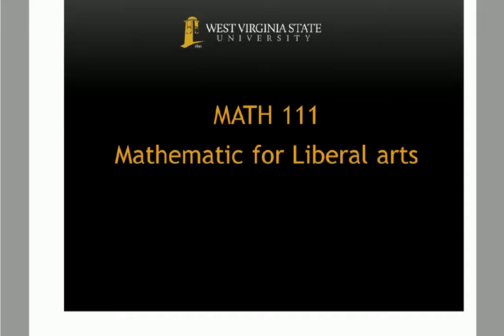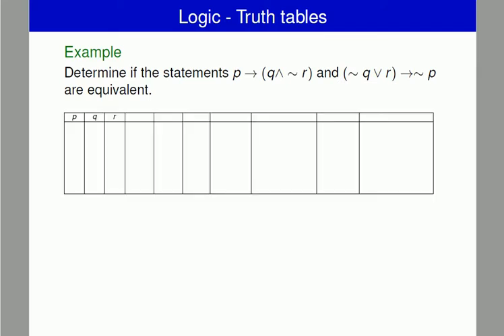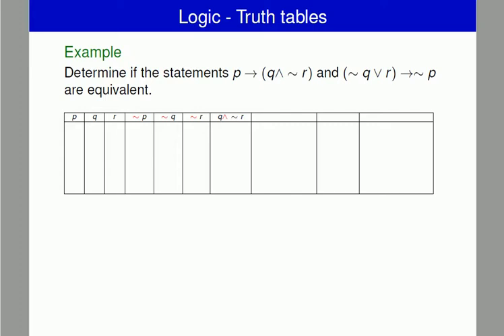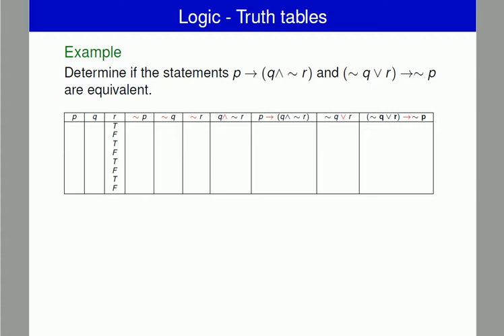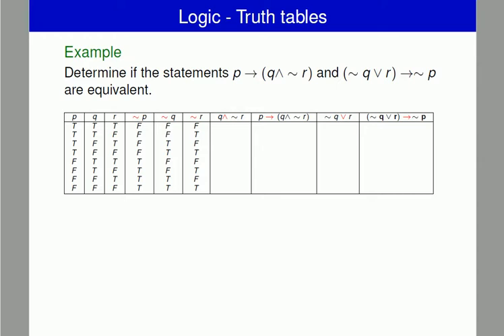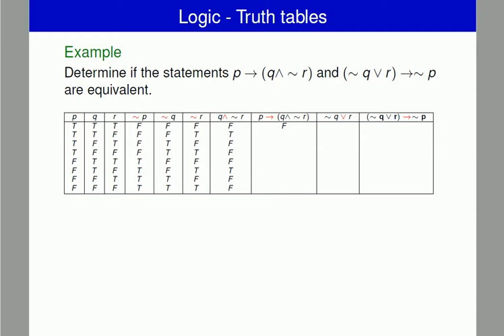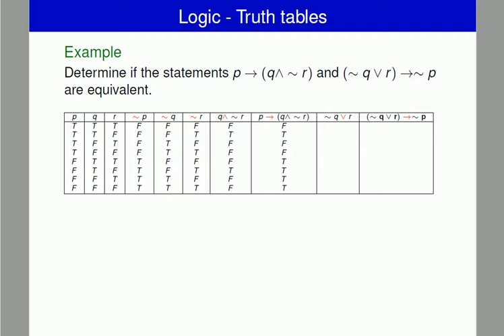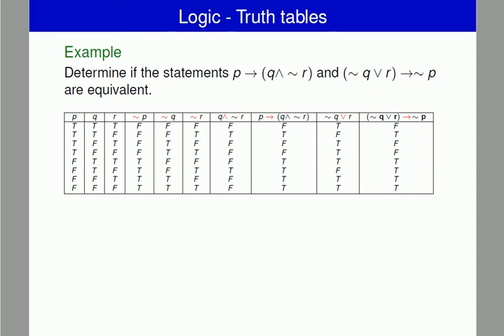logic - truth tables and logical equivalence of statements